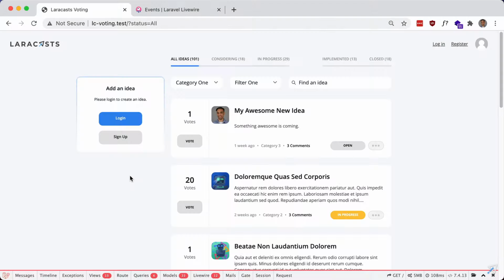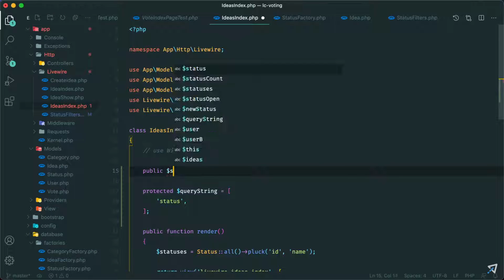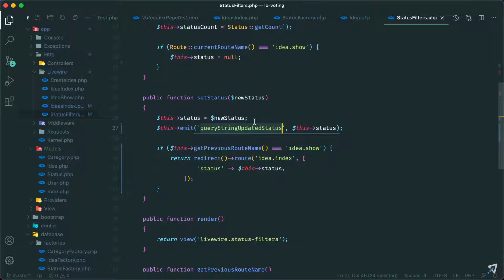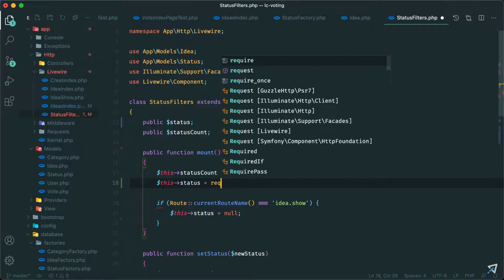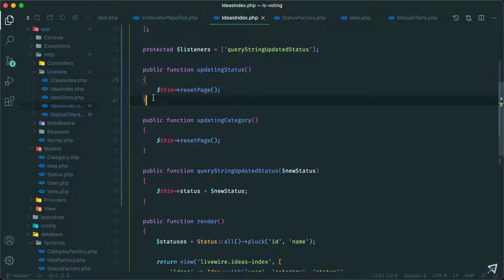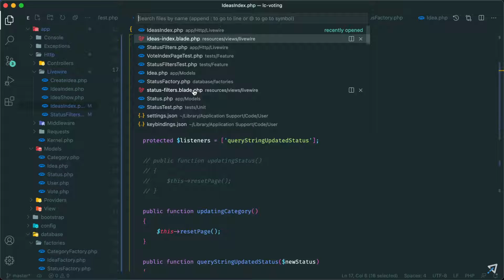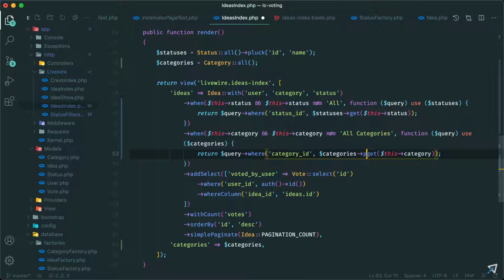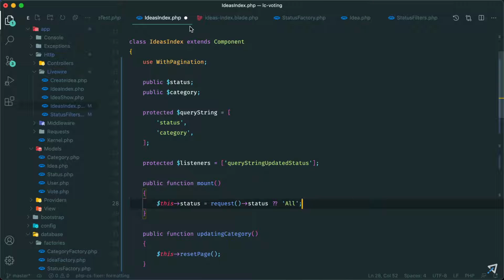lc voting 27 category filters